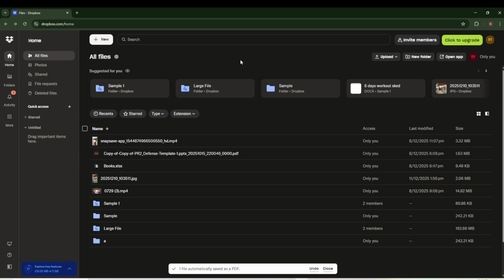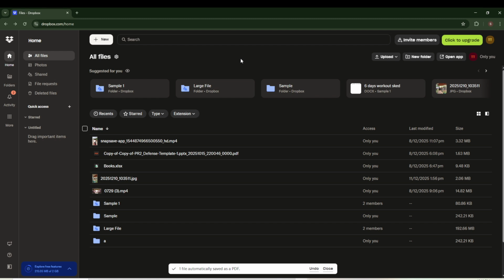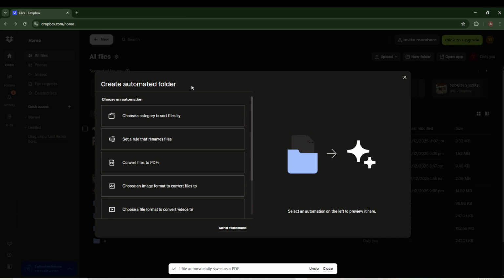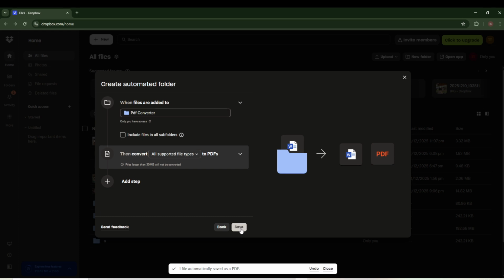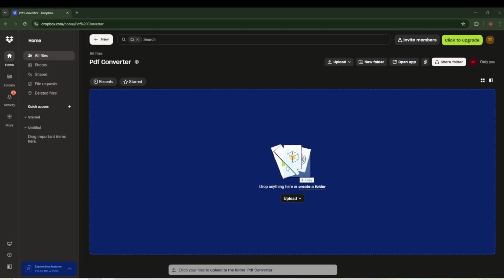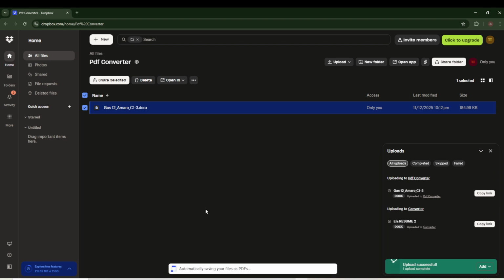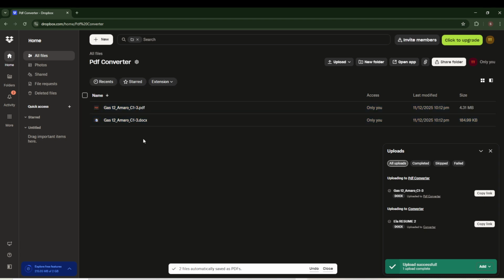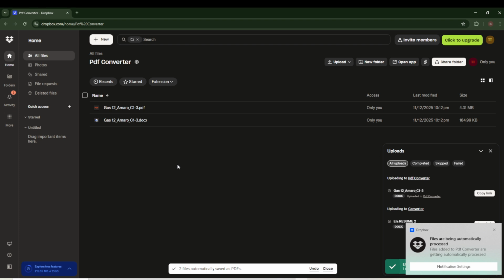How To Use Dropbox Automated Folders To Perform Tasks On Your Files [2026 Guide]